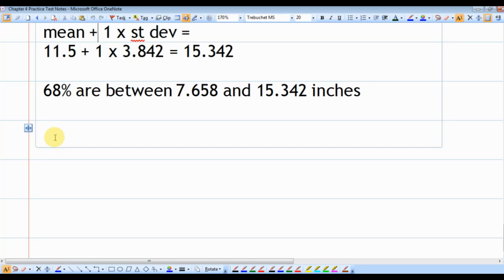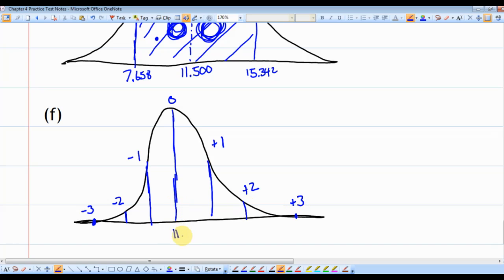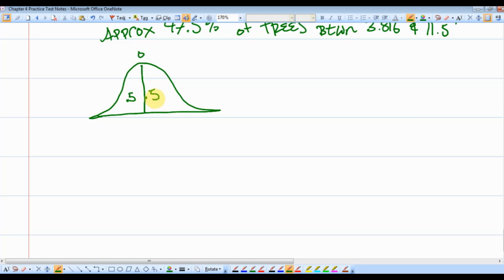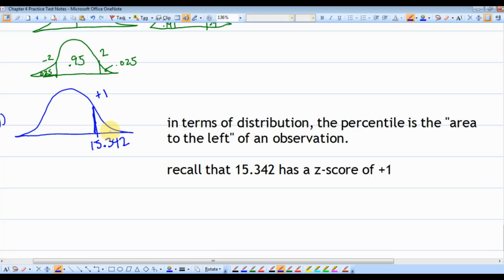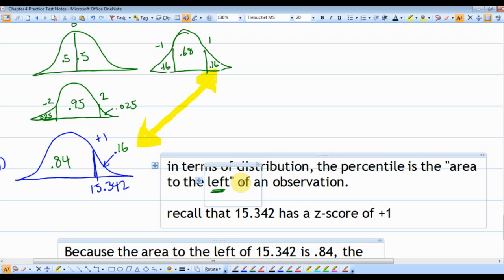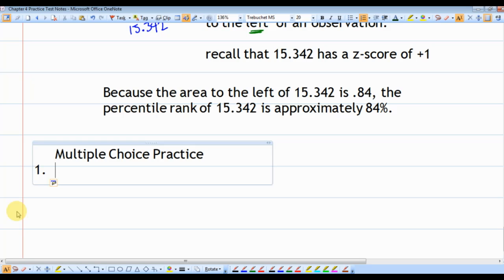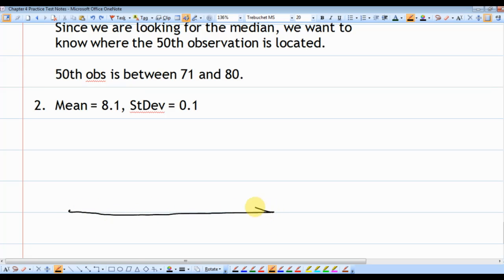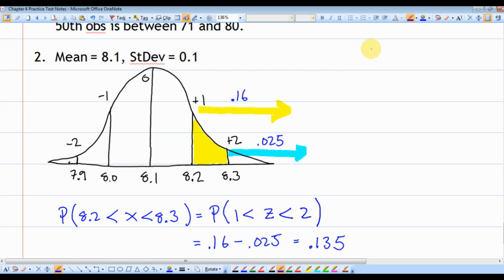Stats Chapter 4 Practice Test part 2 10/7/2014